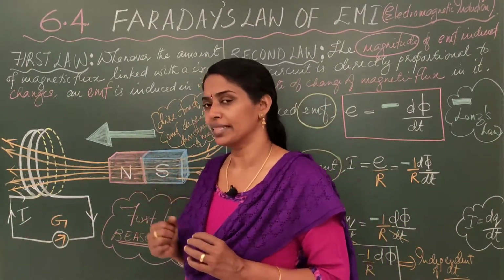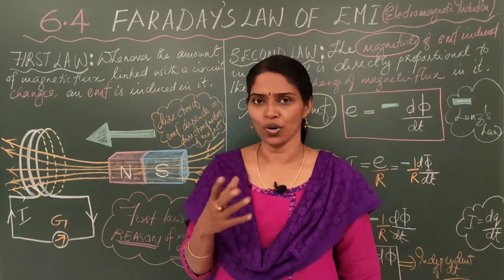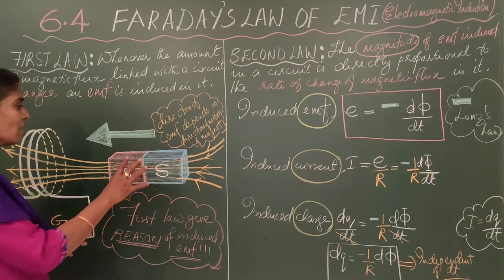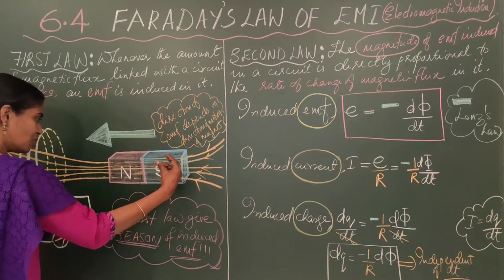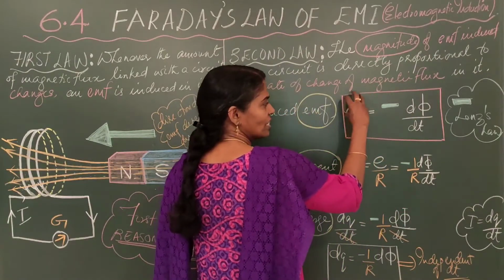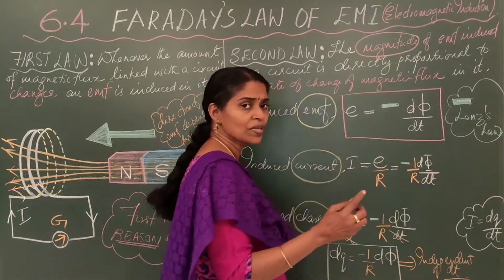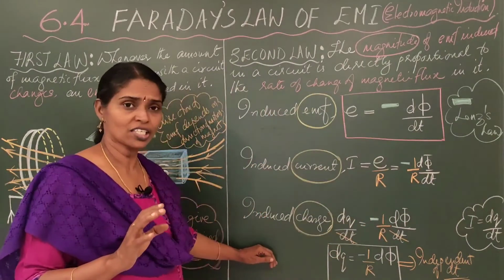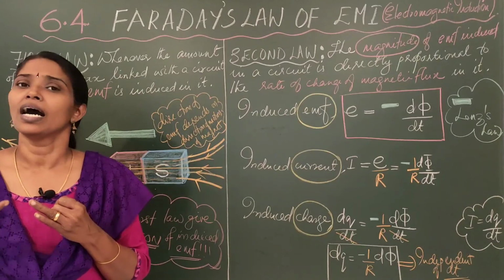(6.4)FARADAY 'S LAW OF ELECTROMAGNETIC INDUCTION; CLASS 12 PHYSICS : CHAPTER 6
bestyoutube channel for plusonephysics,
kerala plusone,
kerala plustwo,